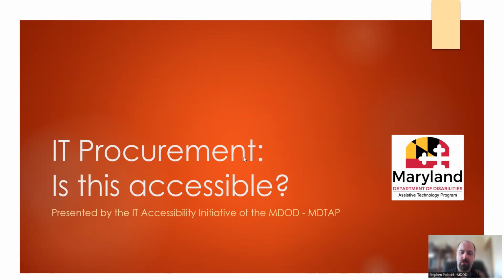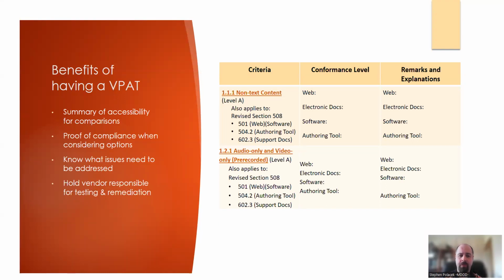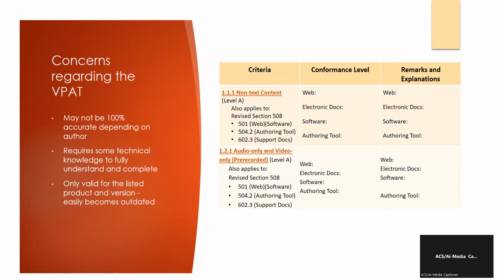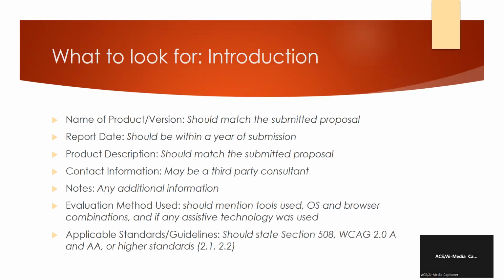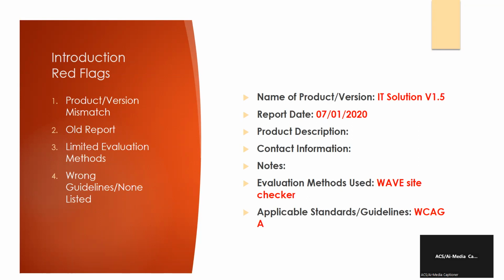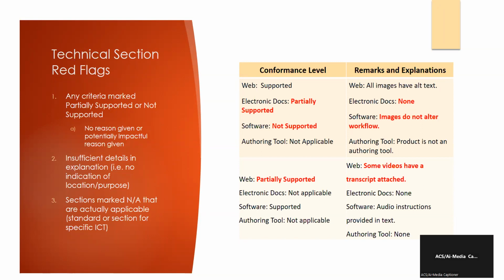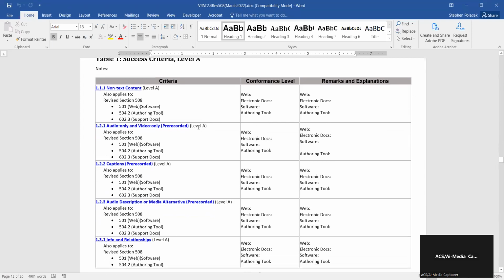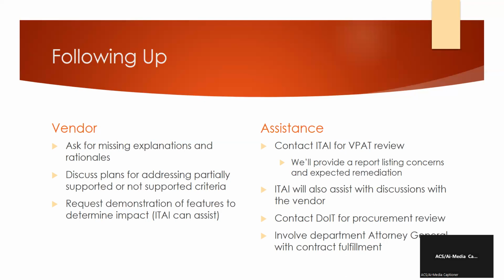IT Procurement: Is This Accessible? | MDTAP ITAI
Maryland and other states are moving to require vendors to provide some form of proof of accessibility compliance. But what does that mean? How do you assess the report? This webinar will explain the most common form: the Voluntary Product Accessibility Template (VPAT). We'll also cover how to work with vendors on remediation planning and other concerns.

Webinar was hosted on 7/19/2023.  Captioning provided by AI Media.